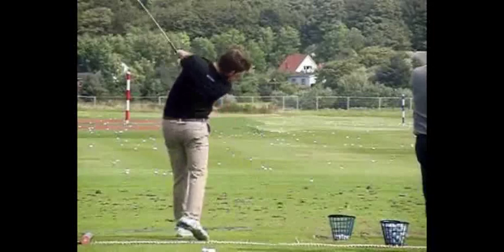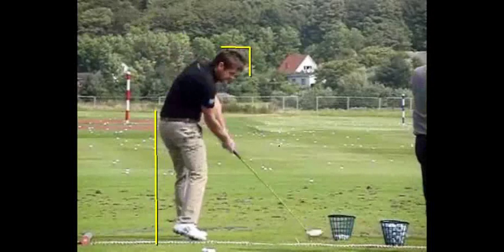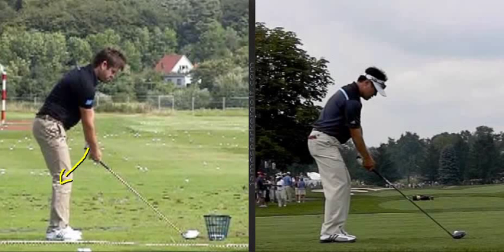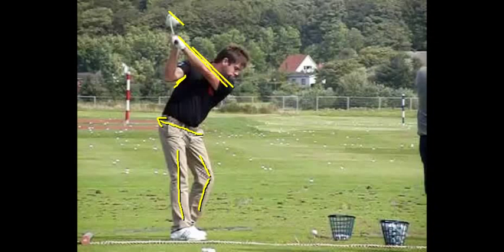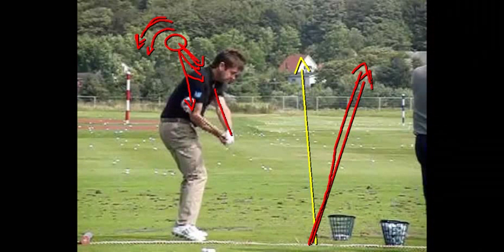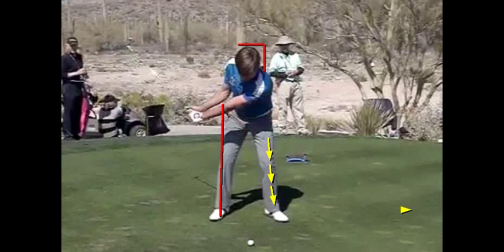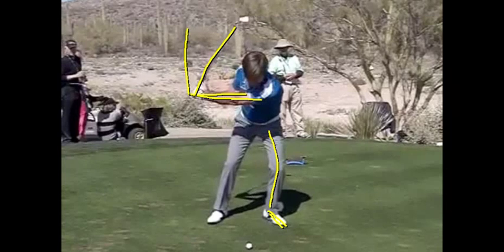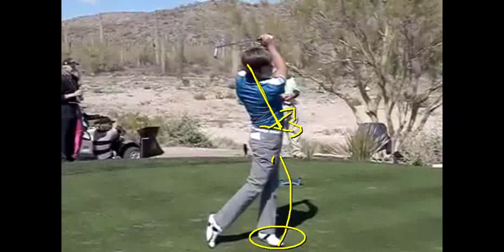Robert Rock Video Analysis | Modern Golf Swing